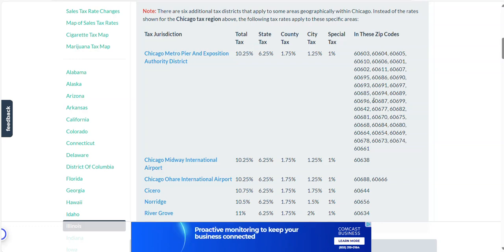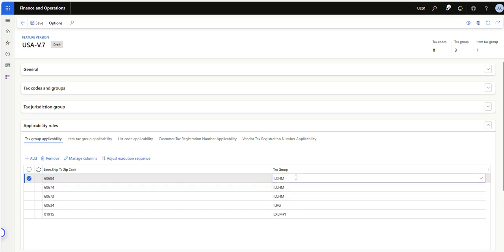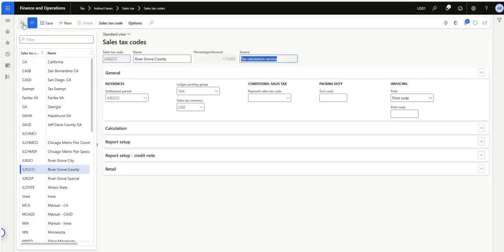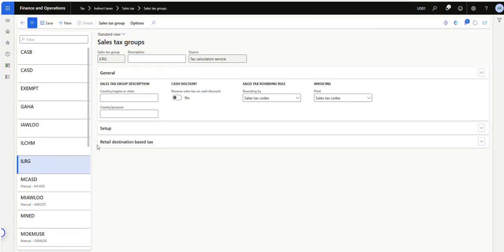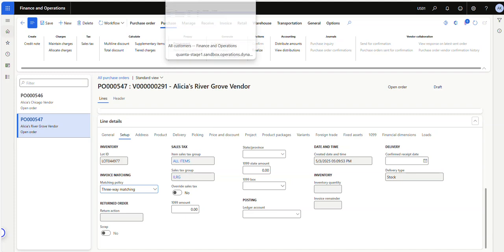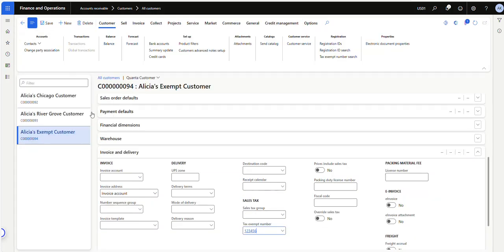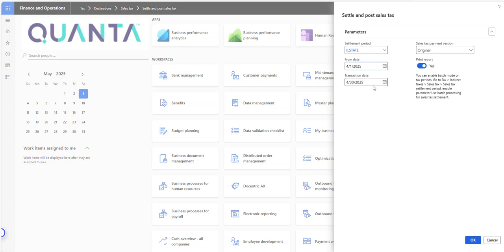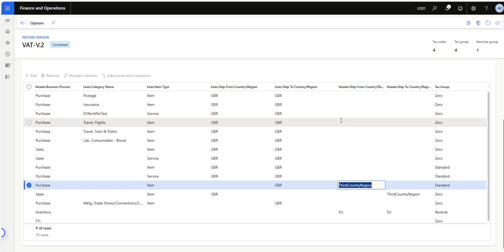Discover the Powerful Tax Engine in D365 Finance and Supply Chain Management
Tip of the Day: At DynamicsCon 2025, I present an end-to-end demo on how the Tax Engine works in D365 Finance and Supply Chain Management. To see the end-to-end process, please watch the video below.

Thought of the Day: "There's a genius is everyone one of us because we are made in the image of God." - Erwin McManus